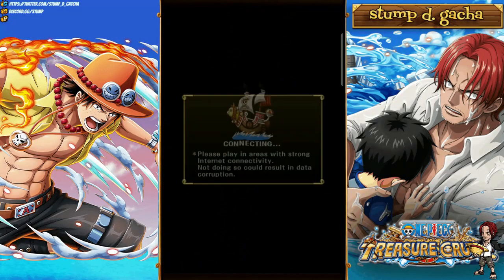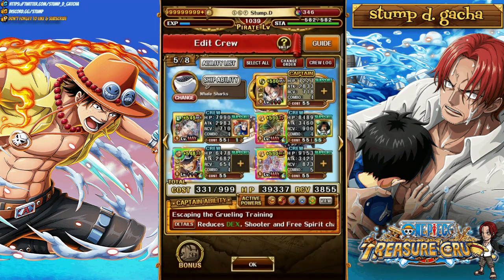NO NEW UNITS vs Pirate King Adventure ACE! Level 100+!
NO NEW UNITS vs PKA ACE! Level 100+ [OPTC  | トレクル]

Yonko:
Twonce, Dineen, AA, Yano, Steve Sky, Hadson, Gonzo, Papi, Giampier, Smurf, Aames, Zimmerman,

Shichibokai:
Stefan, Shinko, Bobsnitzle,

Mateys:
Dr. Drey, Lucario, Krooby, Ahmed, Bizon, BM, Tommy Kong, Tobi, Paddy, ZegioN,  Kute, Don, Itachi, Recovery, Yex, Darkside,